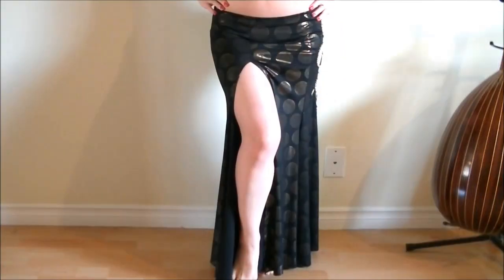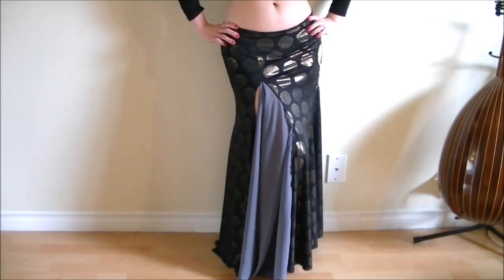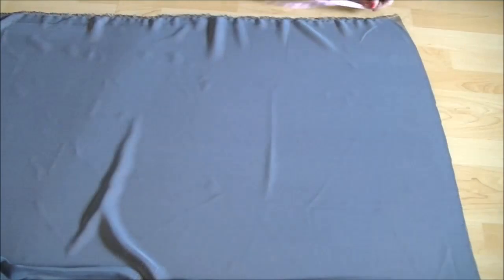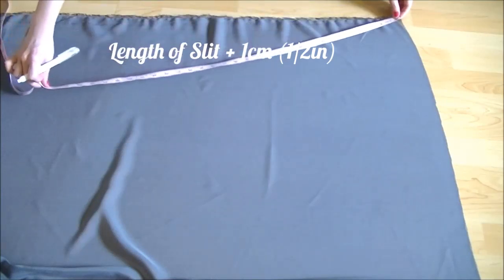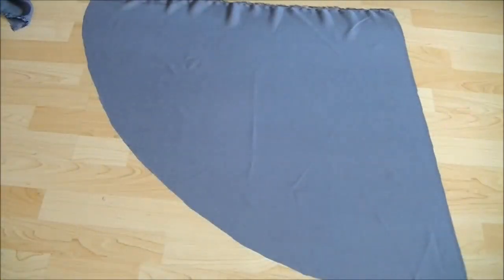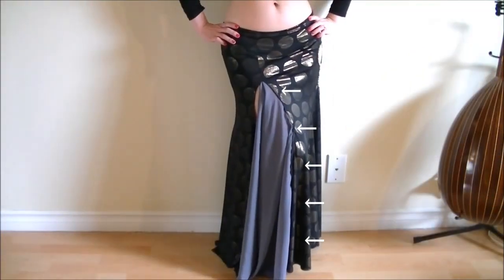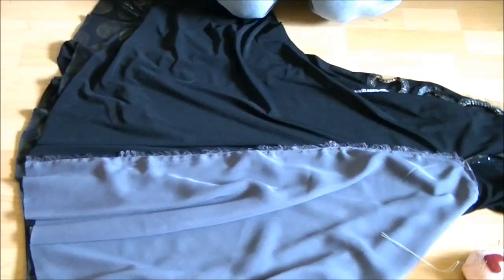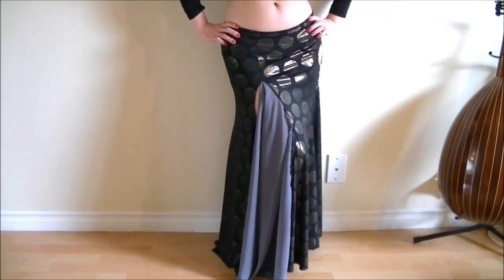How to Make a Modesty Panel / Insert for Belly Dance Skirt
More on how to make a modesty panel or modesty insert for belly dance skirts

♥If you want to make the mermaid skirt in the video, you can see how in these videos :)

♥Find out more about tools I use. If you want to make costumes, these tools will seriously speed up the process!